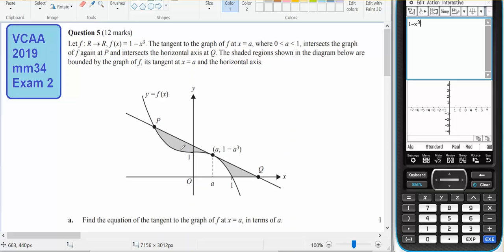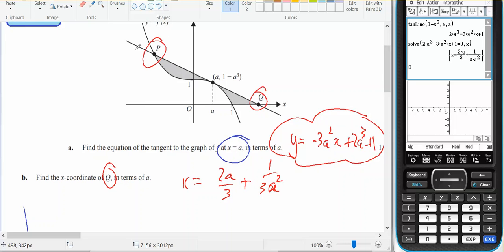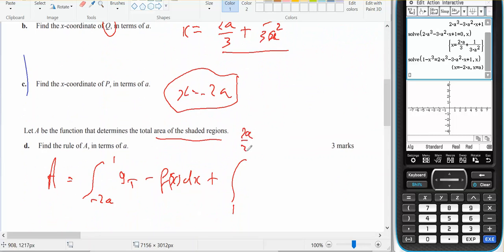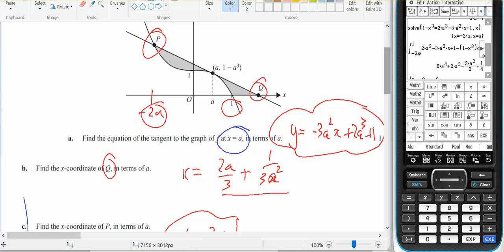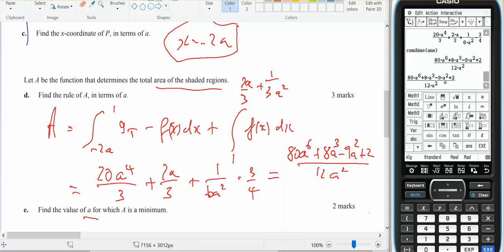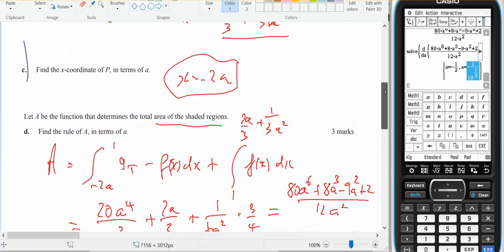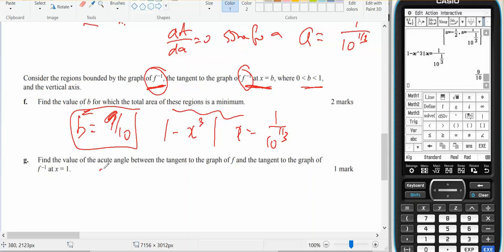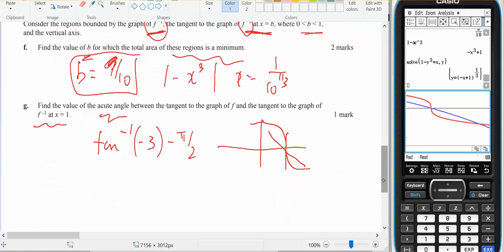mm34 VCAA 2019 Ex2 No 5